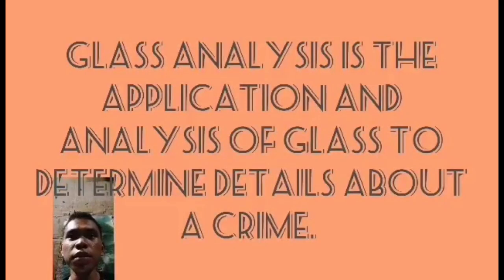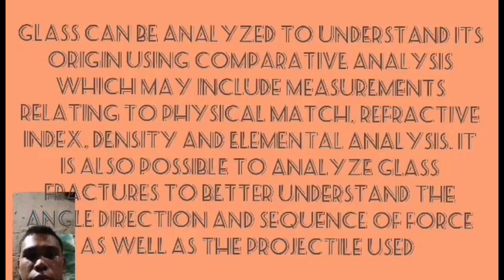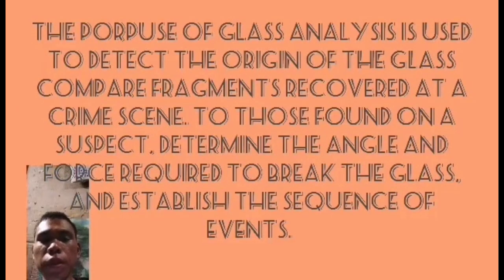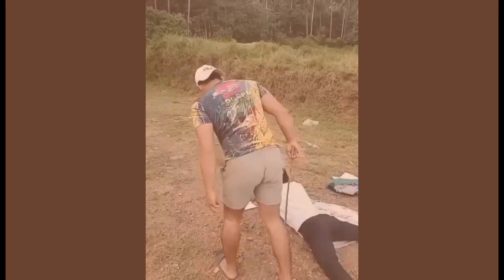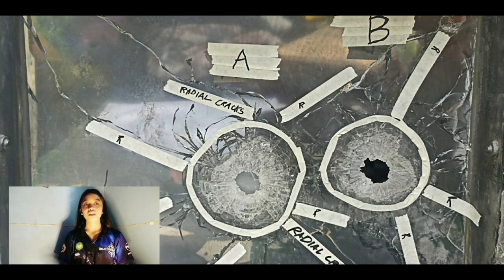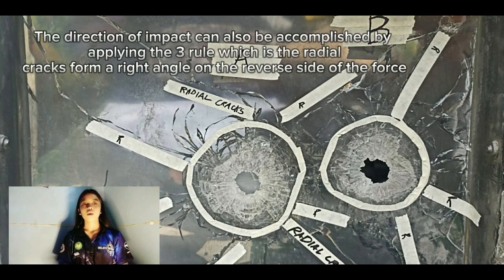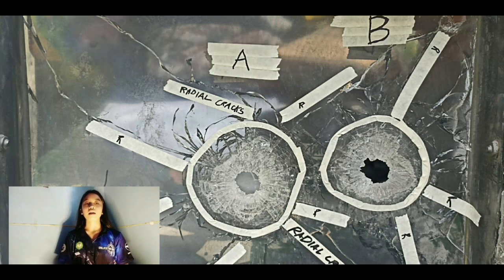(For educational Purposes only)FORENSIC GLASS ANALYSIS